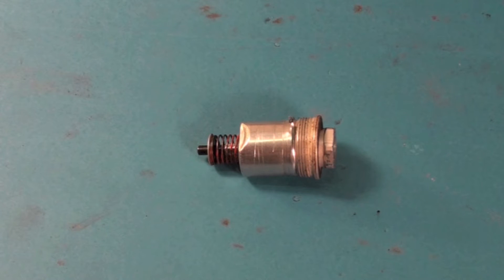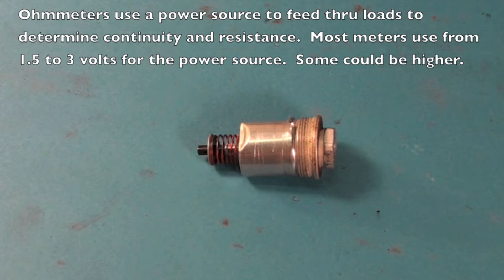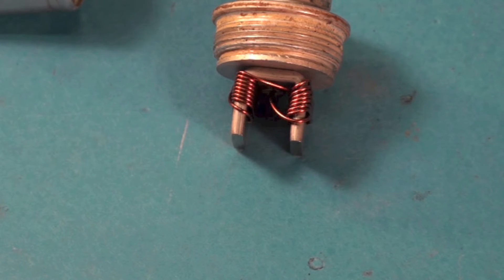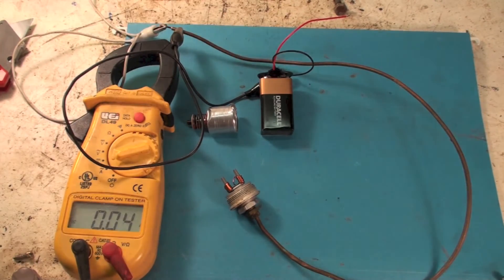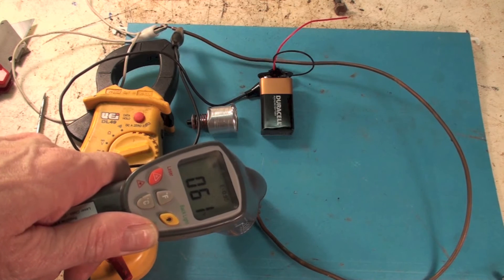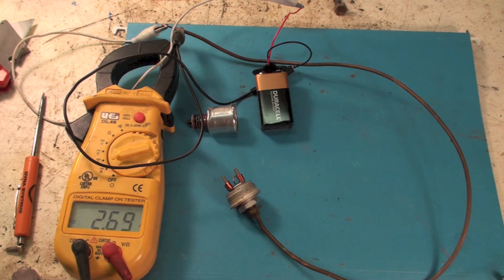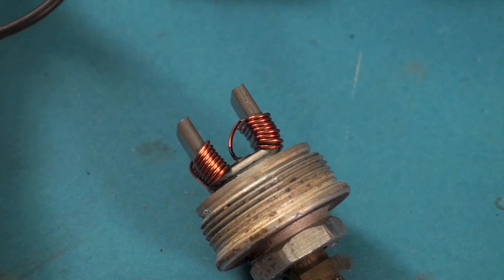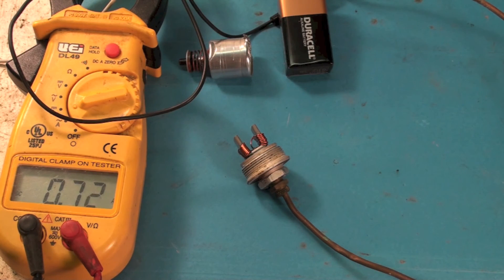Can the pilot solenoid be damaged by the ohmmeter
A comment posted on my vid checking the gas valve with an ohmmeter said the pilot solenoid could be damaged by checking continuity with an ohmmeter that used 9 volts for the power source.  I was interested if that was true.  So I did a test.  This vid is the results.